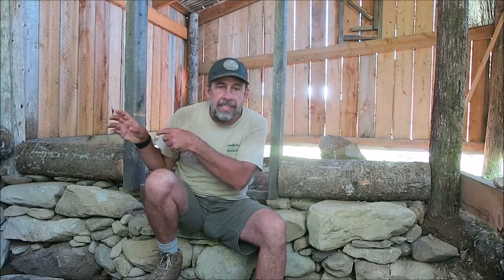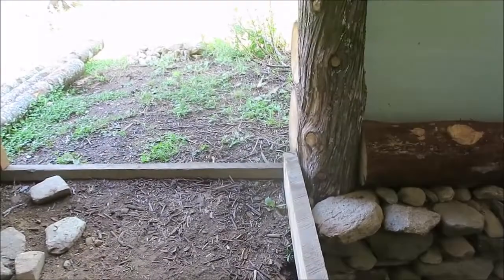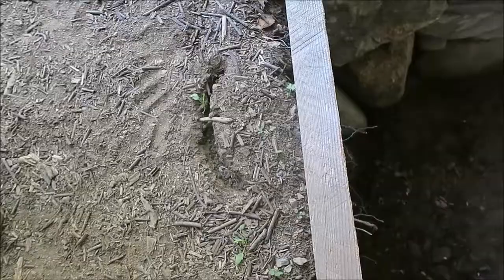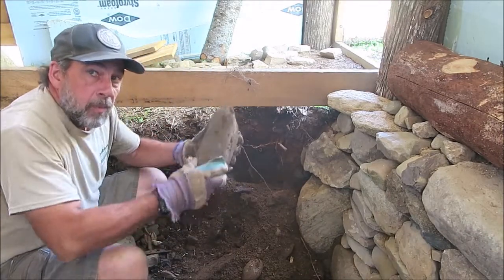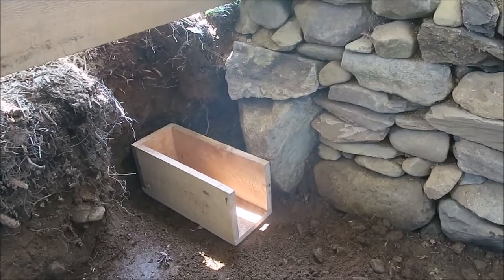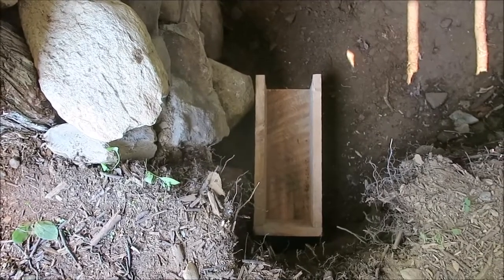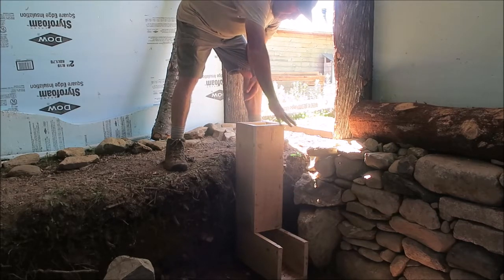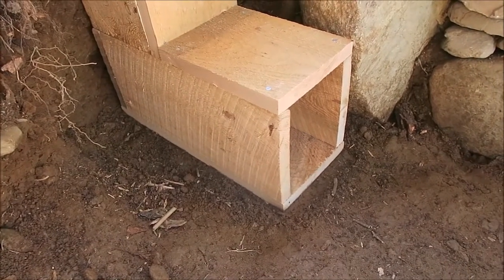Root Cellar Ventilation Solutions - Part 2 of Building A Semi-Traditional Root Cellar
Follow along as Eddy takes you through each step of building a cool air intake tube/system for his semi-traditional root cellar.

Welcome to Our Maine Homestead!

We moved onto 200 + acres of raw land in northern Maine in September of 2018. We’re building our off-grid homestead, literally, from the ground up with our own four hands.

Our goals are to share our simple, self-sufficient, and sustainable lifestyle using traditional, old fashioned on purpose, and natural methods the same way our grandparents, great grandparents, and those who came before them did.

Along the way we hope to pass on the best parts of this lifestyle to our daughters and to all of you. We want to share the experience of how we live and the challenges we face as we build our dream homestead, raising animals, growing our own food, and working on the many projects required to live this lifestyle.

We’ll show you, not necessarily how to do things, but how we do things. We’ll also share video series that go deeper into specific aspects of our lives and what it’s like to live the way we do in the 21st century.

There’s a saying, “There’s a first time for everything.” Here, there’s a first time for EVERYTHING, because almost everything we’re doing here, we’re doing for the first time.

While our life is simple, it’s not always easier. It’s a lot of hard work, but we were raised knowing that nothing worthwhile comes easy and as you’ll see there are way more positives than negatives.